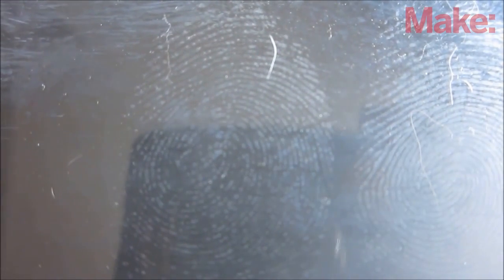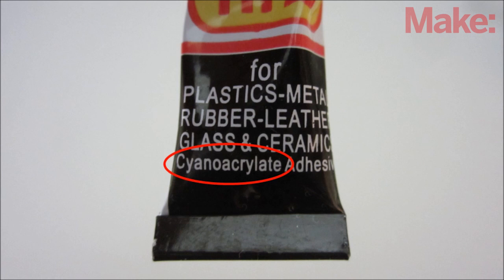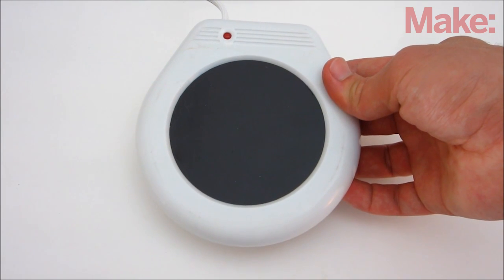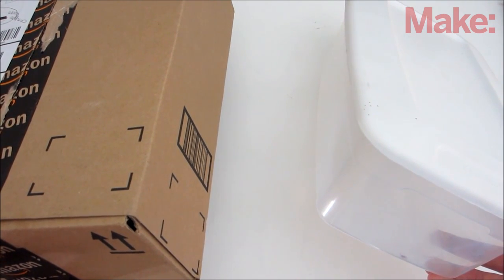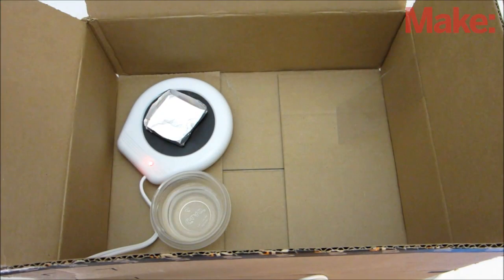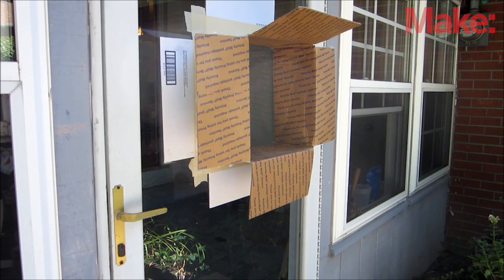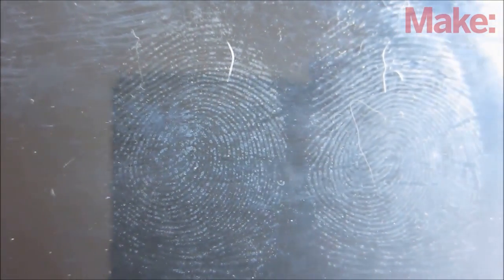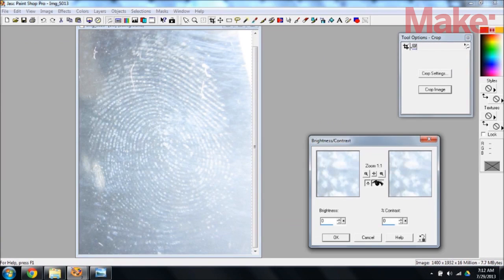DIY Hacks & How To's: Developing Finger Prints with Super Glue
Fingerprinting is an important element of crime scene investigation. You may have heard that Superglue (cyanoacrylate) can be used to develop finger prints. But you might not be aware that this technique can easily be performed at home with everyday materials. So in this project, I am going to teach you how to develop fingerprints with the Super Glue fuming method.